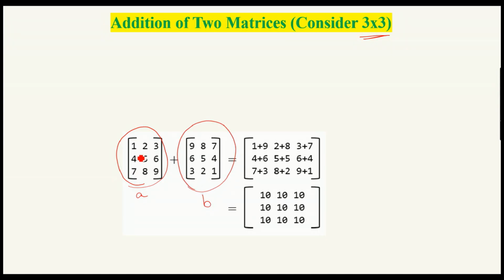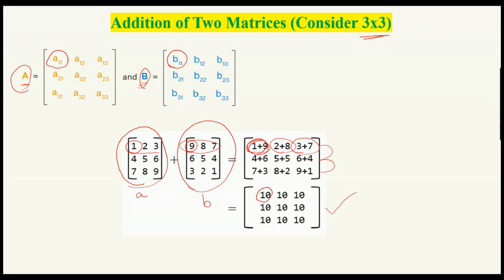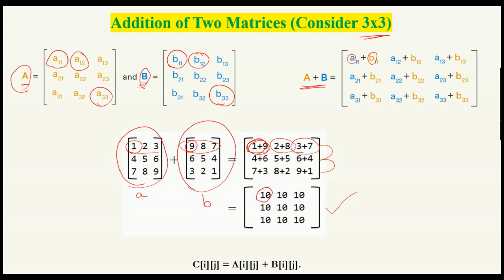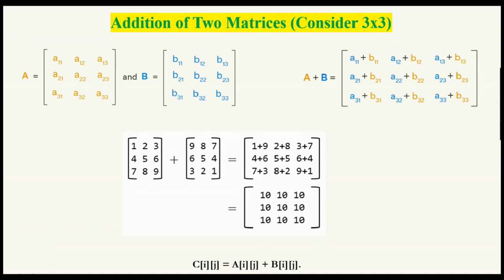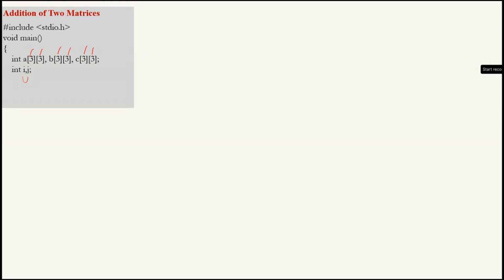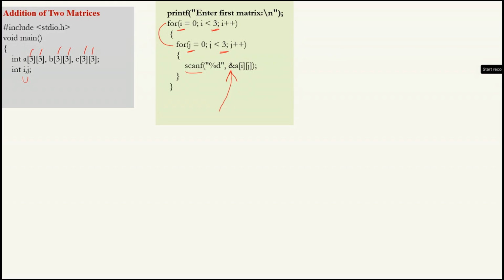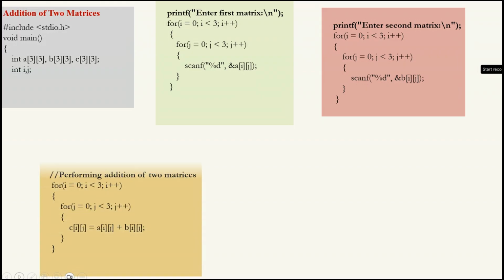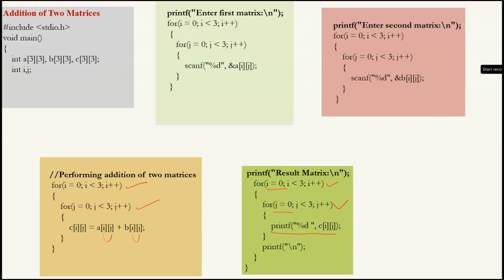Addition of Two Matrices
In this video, we will learn how to add two matrices in a simple and clear way. Matrix addition means adding the corresponding elements of two matrices. Both matrices must have the same number of rows and columns for addition. The result matrix is formed by adding each element from Matrix A with the matching element from Matrix B. This concept is very important in C programming, mathematics, and data science.